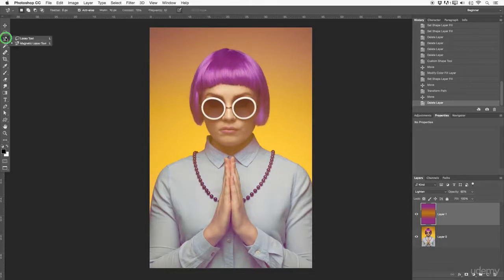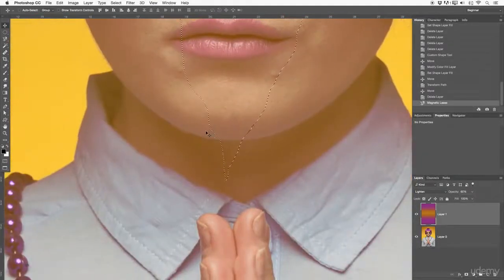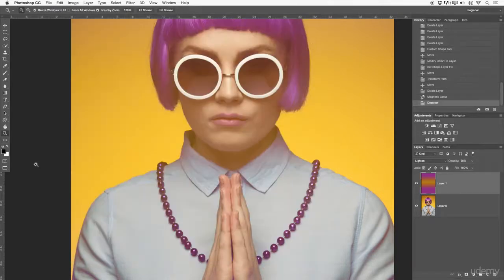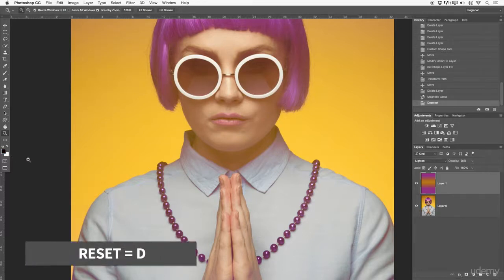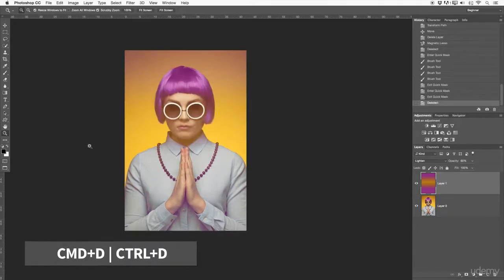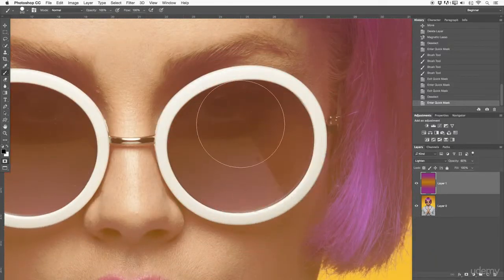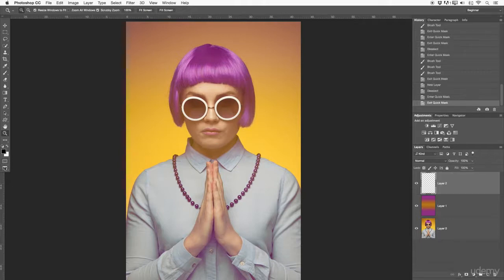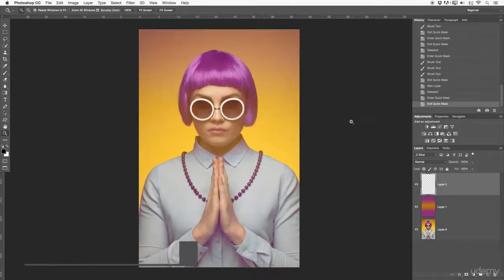14 Photoshop Tools Zoom Hand Quick Selection Tool